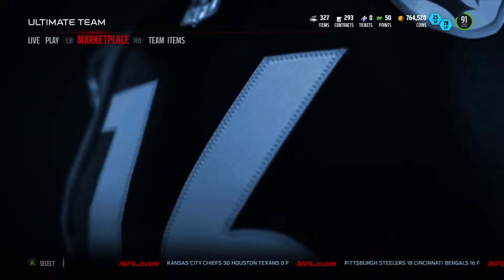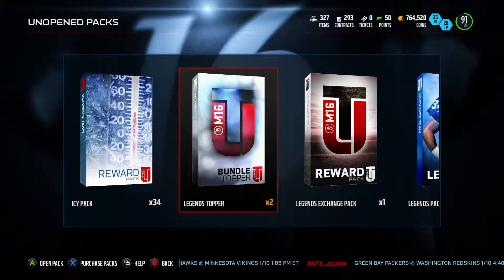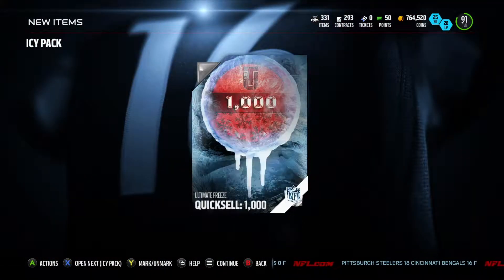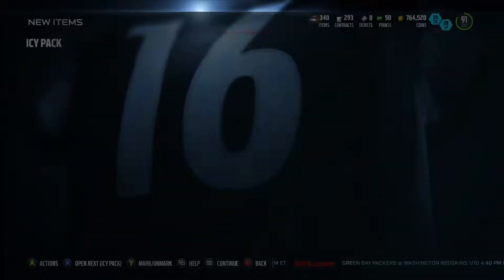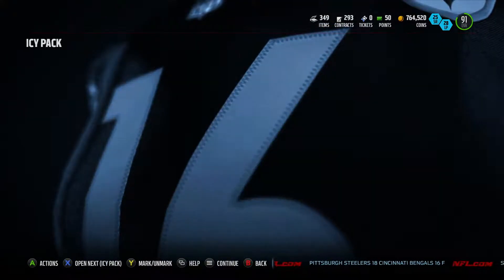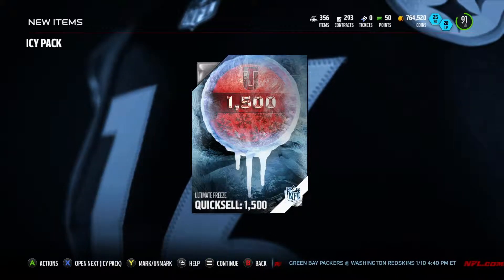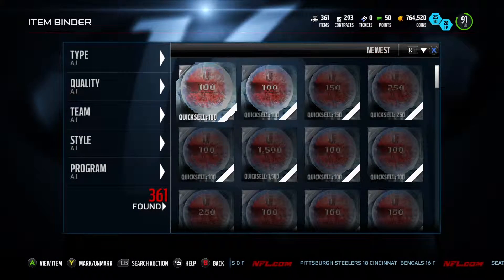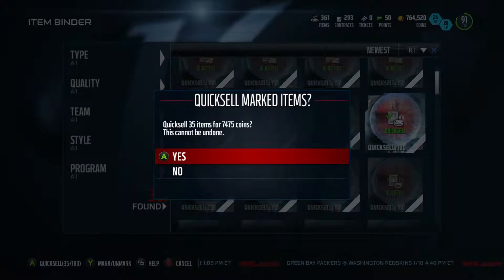ICY PACK OPENING !!!! LARGE QUICKSELL PULL ??? | Madden Ultimate Team 16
CAN WE GET A MILLION COIN LARGE QUICKSELL PULL ???